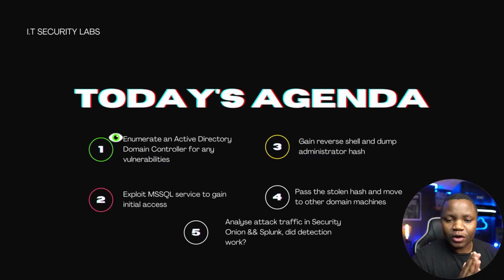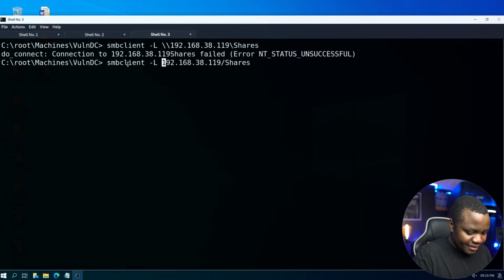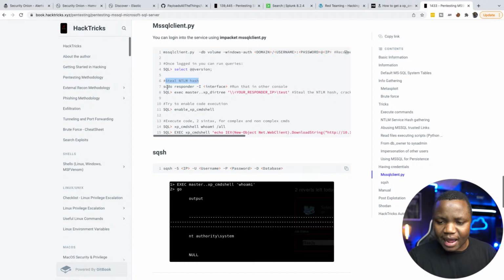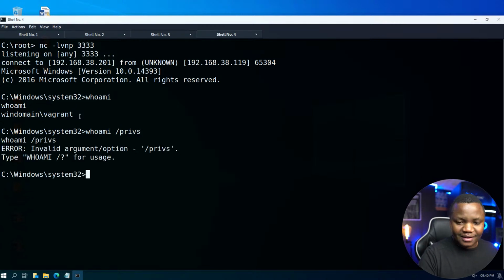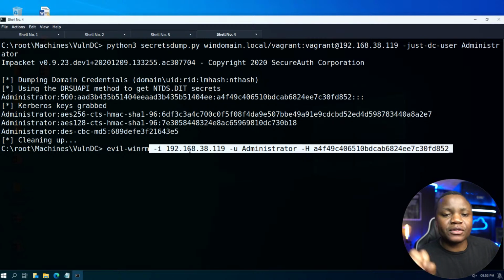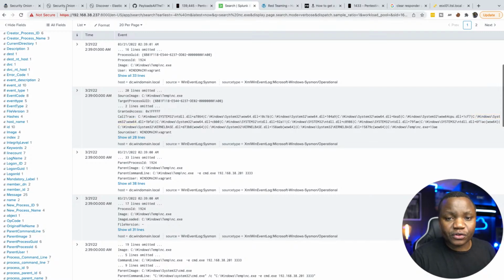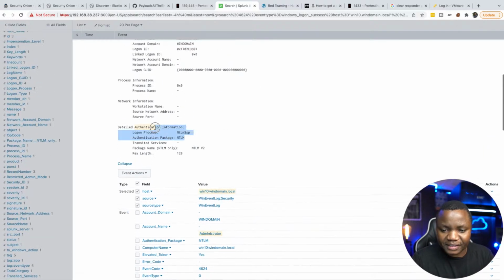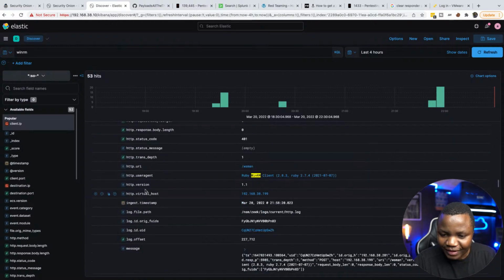Attack and Detect: MSSQL & Active Directory Attack vs Security Onion & Splunk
Lets complete an OSCP like Windows  VM called DC:5 that i created and detect the traffic in security onion for analysis.
1)Gain initial access via attacking microsoft mssql service
2)Lets enumerate AD and go crazy
3)Look at attack traffic in security onion

This is a great beginner friendly machine that will show us how to enumerate windows active directory and gain access to a remote system and we can analyze the attack traffic in security onion so we can see what defenders see.